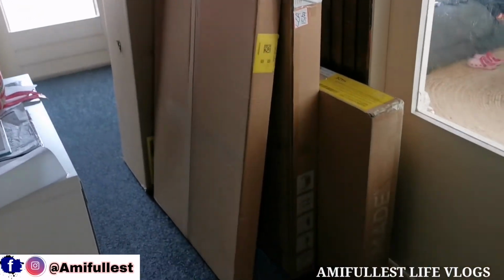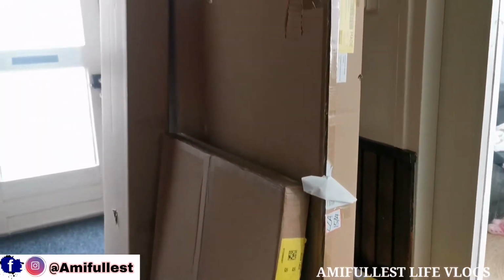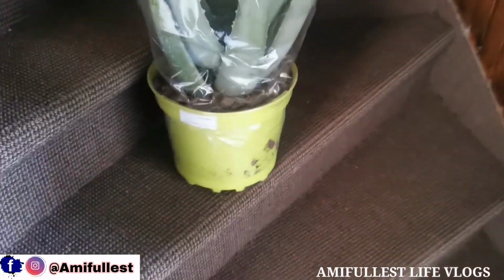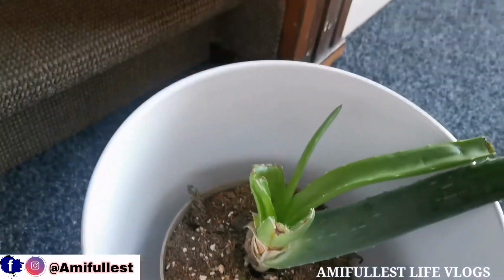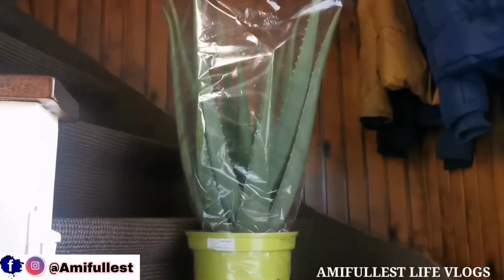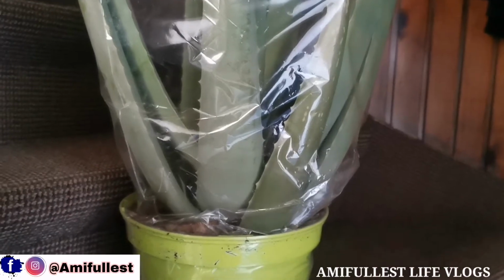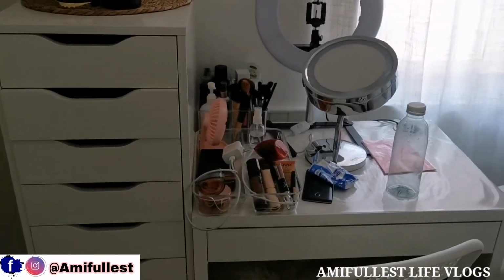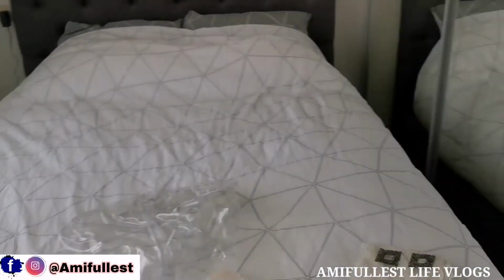fixing my bed. | BEDROOM TOUR 2021| NEDERLAND LIFE VLOG | HOME LIFE VlOG | AMIFULLEST LIFE VLOGS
MY Name is Ami, i live with my family in the NETHERLAND.